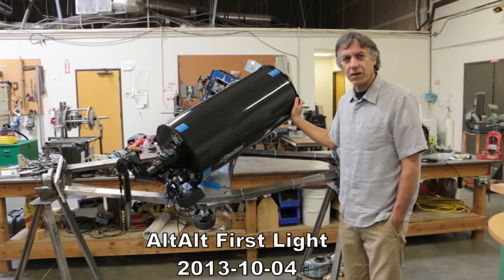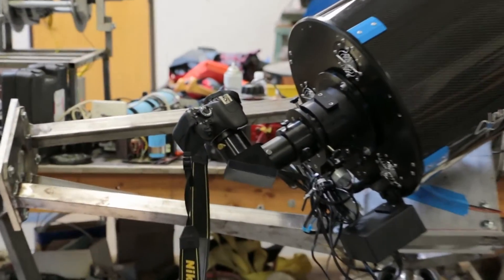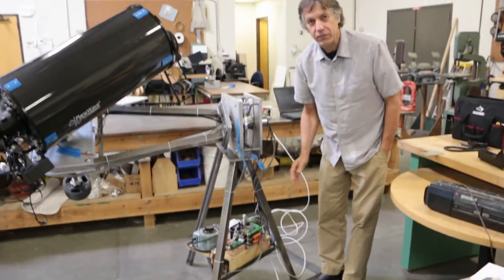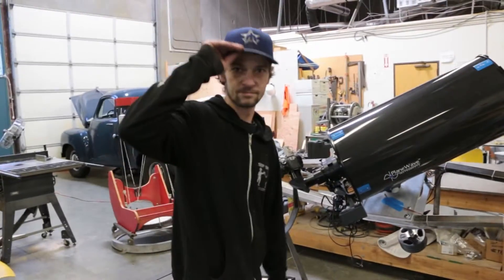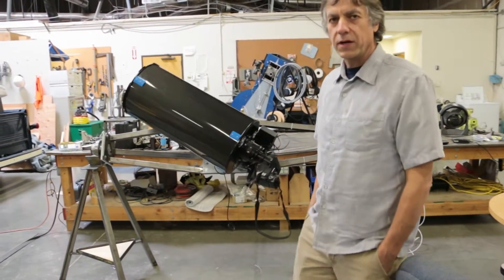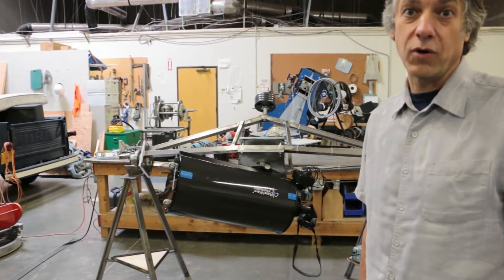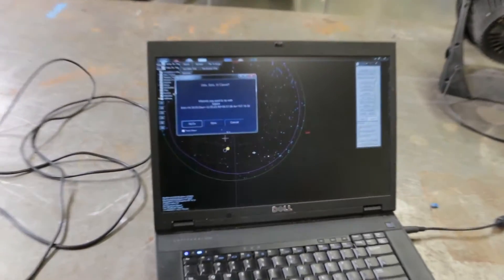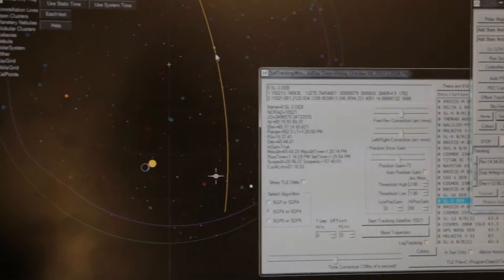First Light Video, Alt Alt Direct Drive Telescope Mount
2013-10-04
Please watch the entire video, there are first light satellite tracking and images.
Cool Time Lapse of most of the evening by VIktors Berstis